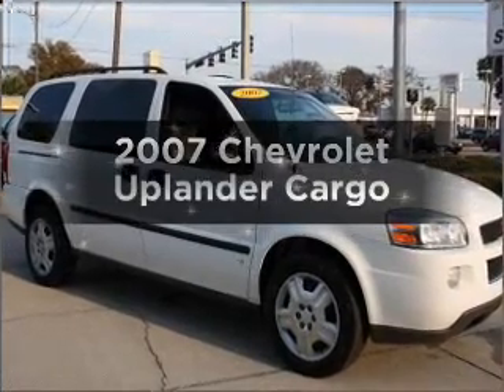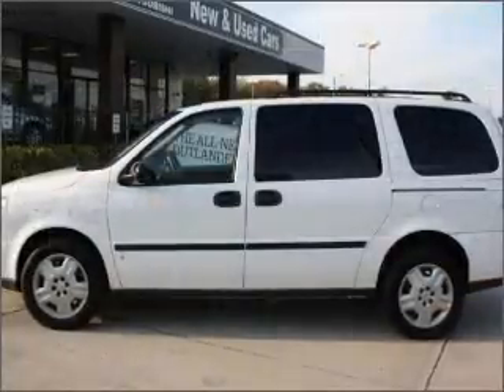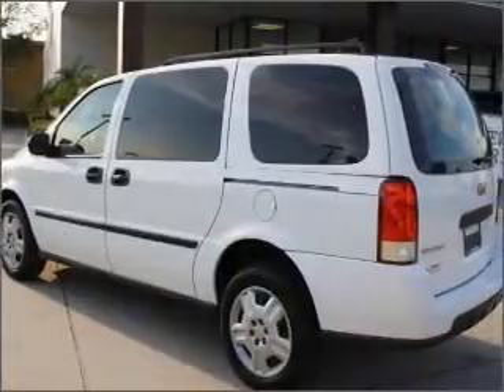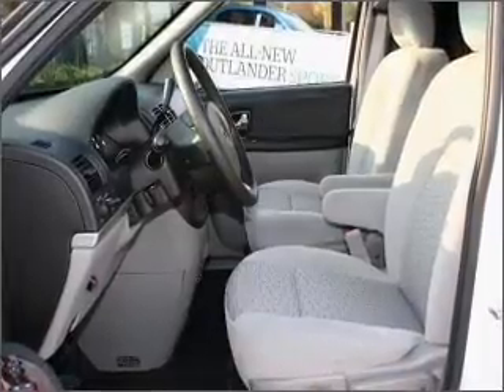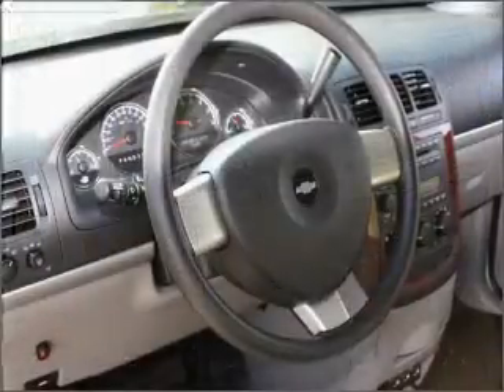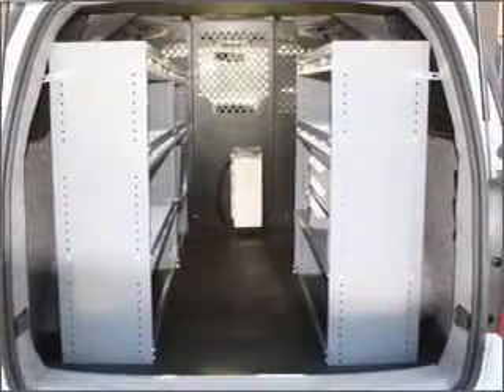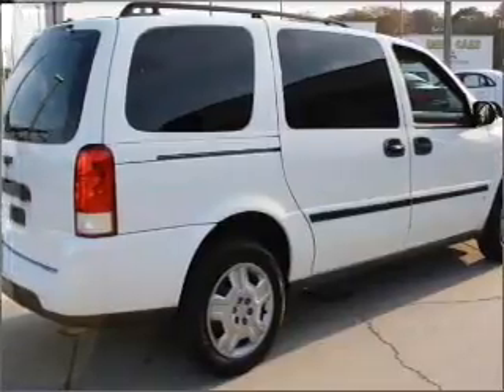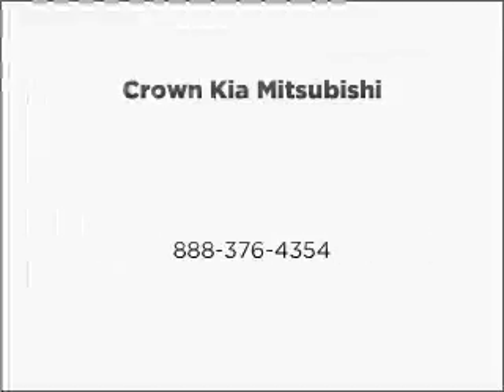2007 Chevrolet Uplander - St. Petersburg FL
Year: 2007
Make: Chevrolet
Model: Uplander
Trim: Cargo
Engine: 3.9 liter 6 cylinder 12 valve
Transmission: 4-Speed Automatic
Color: White
Mileage: 31981
Address:
5326 34th St N